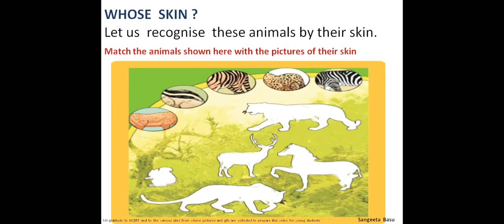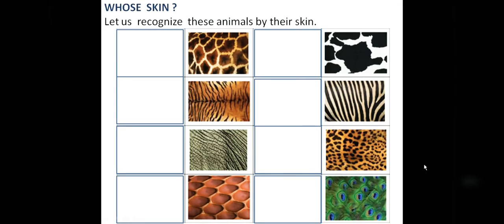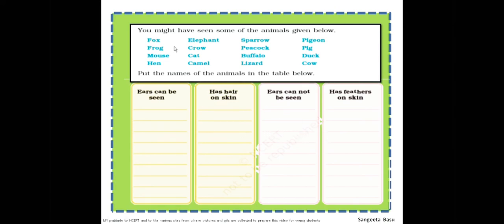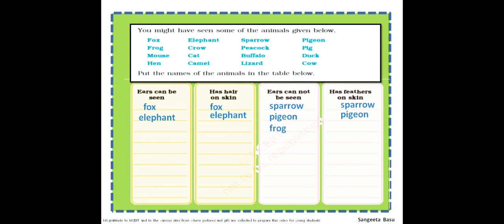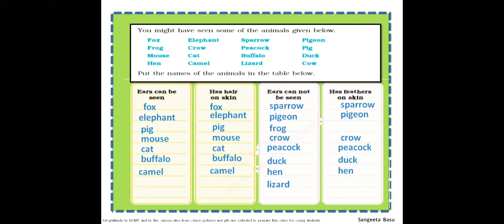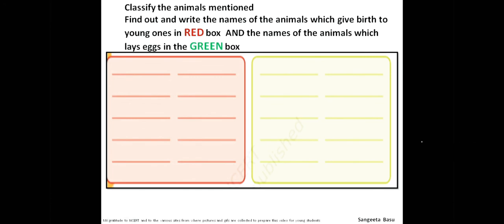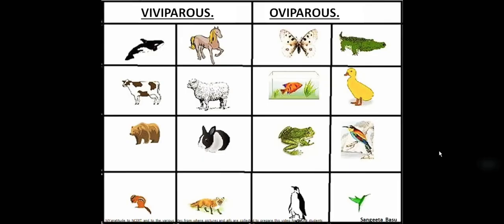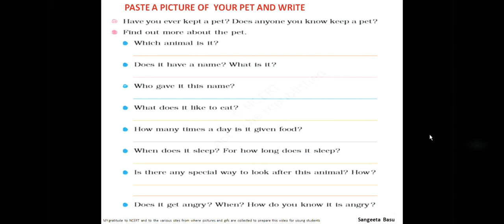EAR TO EAR- VIDEO 2-EVS CLASS IV NCERT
VIDEO 2 DEALS WITH THE PATTERNS FOUND ON THE SKIN OF ANIMALS.

MY SINCERE GRATITUDE TO NCERT AND ALL THE WEBSITES FROM WHERE I HAVE TAKEN THE PICTURES AND GIFS TO PREPARE THIS VIDEO FOR THE YOUNG LEARNERS DURING THIS PANDEMIC.
SANGEETA BASU